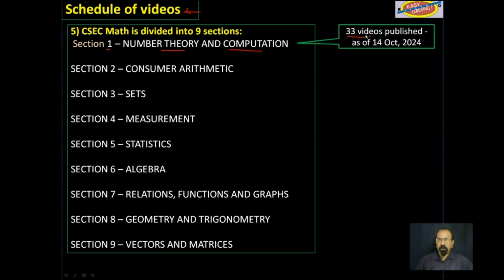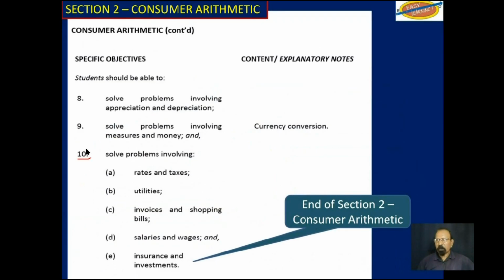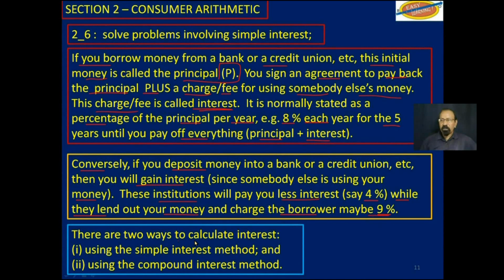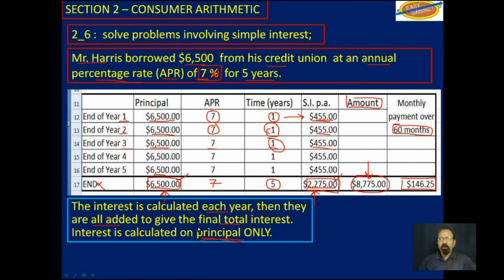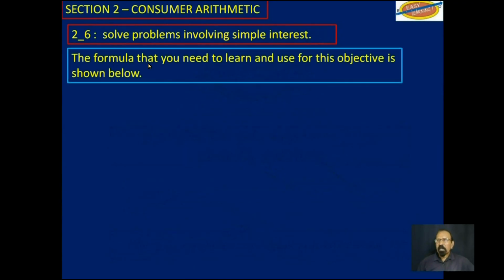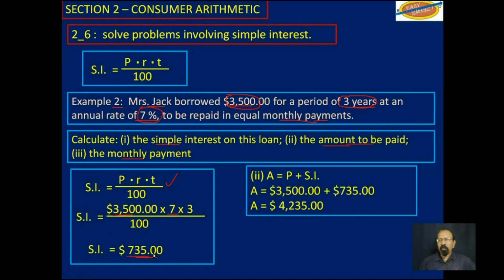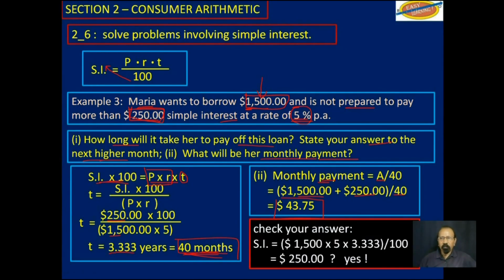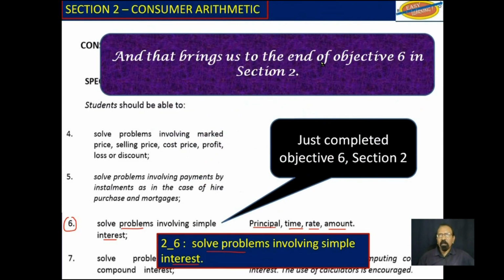MATH_2 _ 6 Solve Problems Involving Simple Interest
The formula for calculating simple interest (S.I.)  is :
S.I. = (P x r x t)/100
where P is principal, r is annual rate in %, and t is time in years.
Calculating S.I. given P, r and t is very easy.

Since this formula has four (4) variables, given any three, the fourth one can be calculated, e.g. calculate t given S.I., P and r.